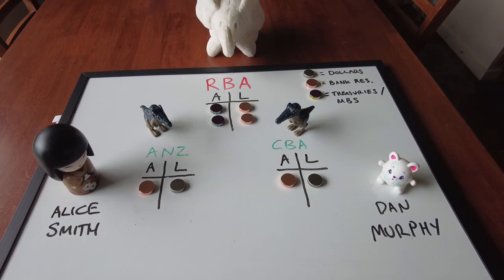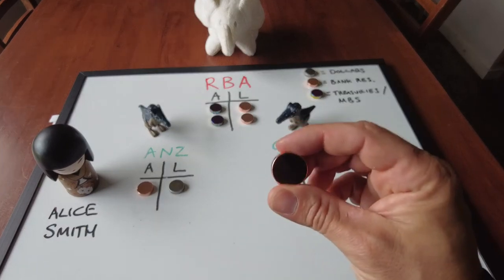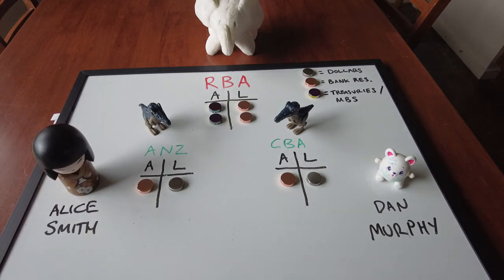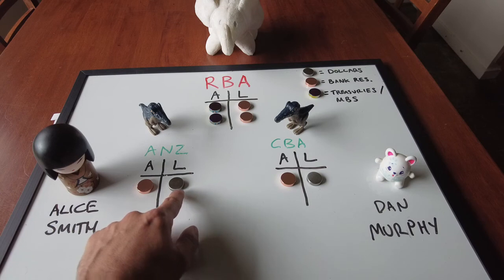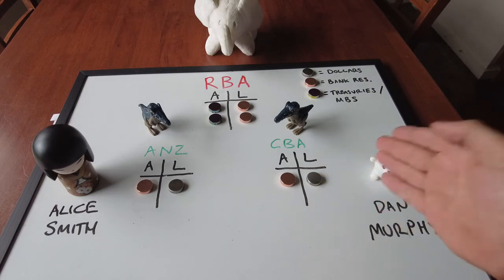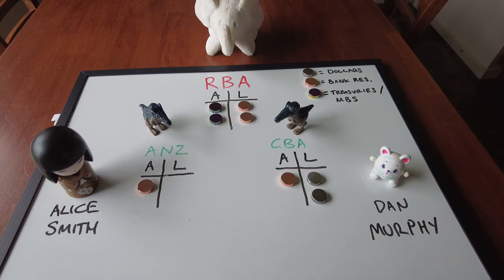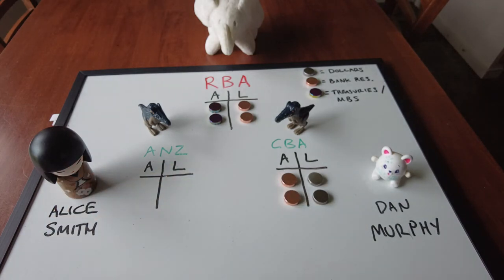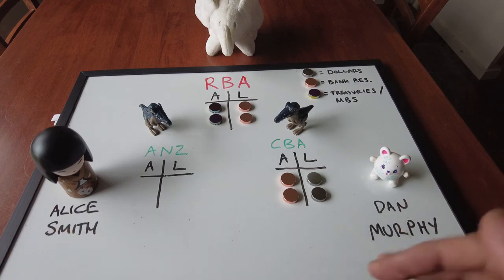Australian Banking System Revealed! Part 1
This is part 1 of many parts where I explain how the Australian Banking System works using toys and a whiteboard.